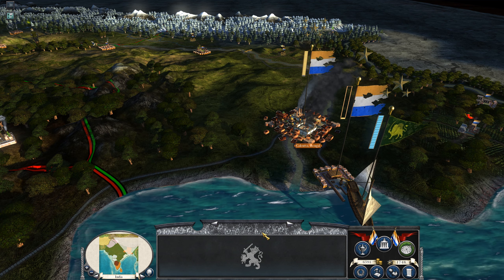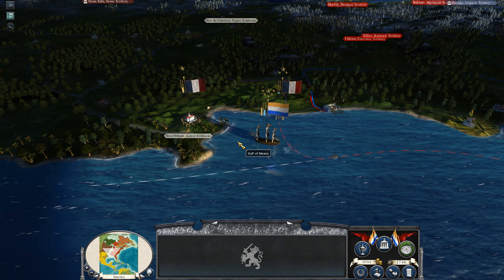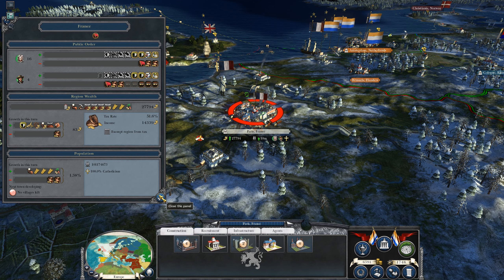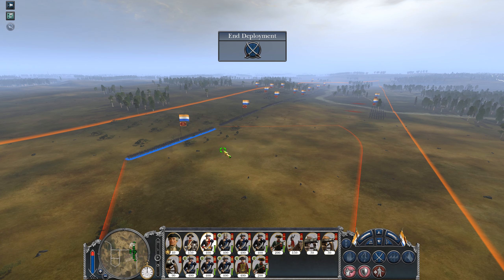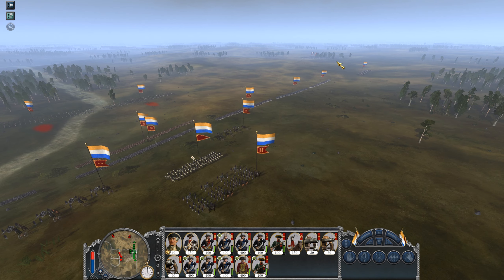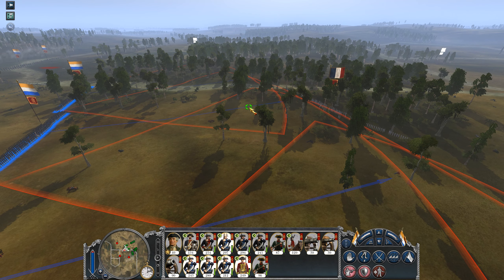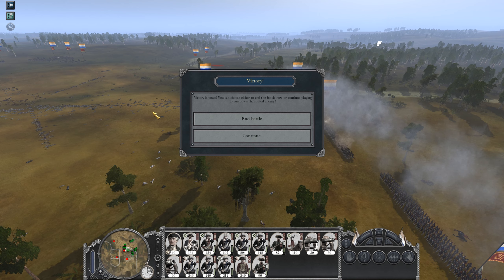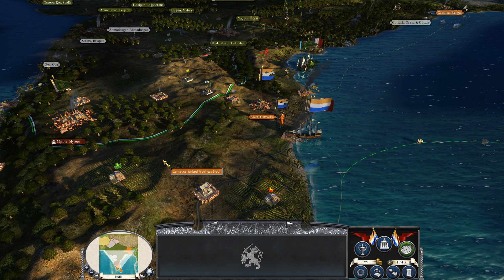Imperial Destroyer - Netherlands - Part 23